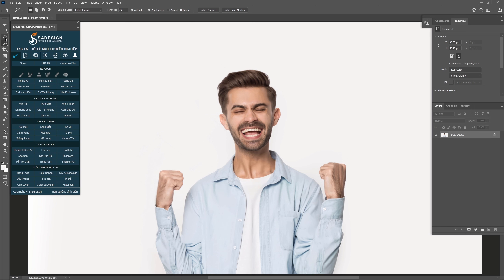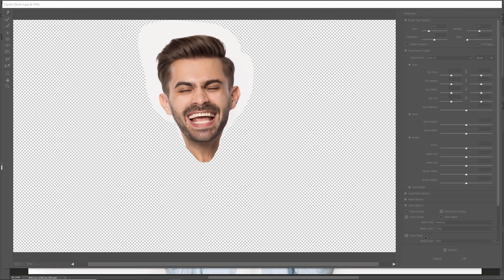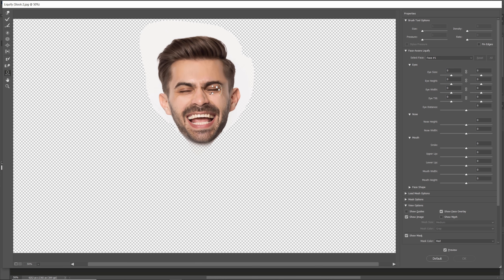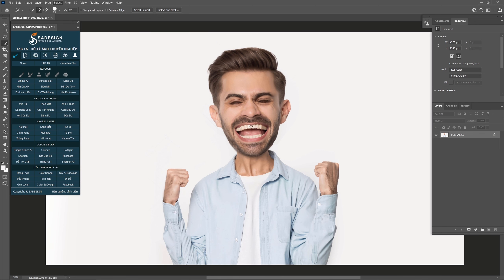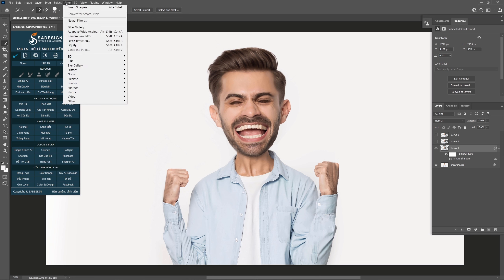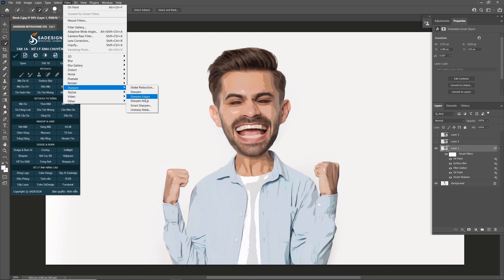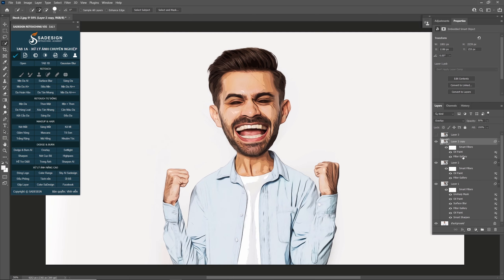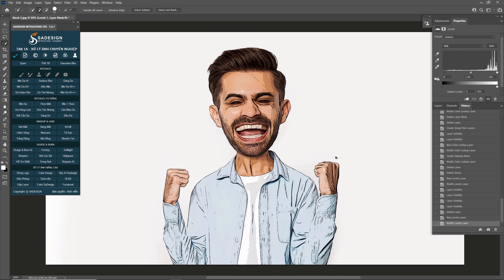Turn Photos Into Cartoon Chibi Effect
Turn Photos Into Cartoon Chibi Effect | SADESIGN RETOUCHING
Hi, welcome to SaDesign channel, today I’ll share with you technique to create cartoon filter in Photoshop.

🔥 DOWNLOADS:
✅ Practical pictures:

❤️ SADESIGN RETOUCHING is a channel to guide, share knowledge, experience Photoshop tips & tricks, help us make our work simpler, more effective and more complete.
❤️ SADESIGN RETOUCHING with the motto simple, concise, effective. Hope it will be of some help to you in your daily work
❤️ If you love Photoshop, photography like SADESIGN and want to learn many things from us, just press the very simple on-screen subscribe button and you will get lots of free videos sharing Photoshop tips every day. date from SADESIGN.

❤️ Sincere thanks & Wish all the best to us!